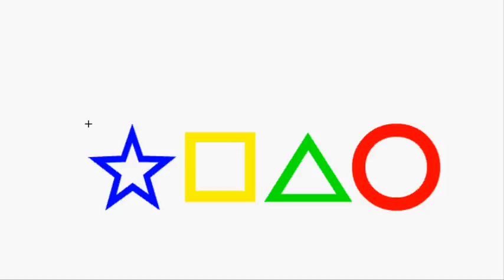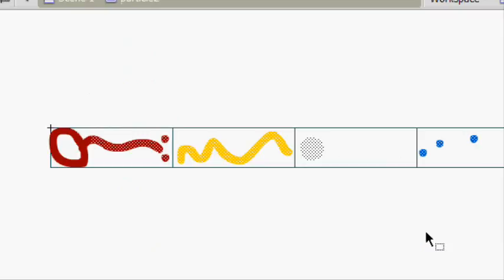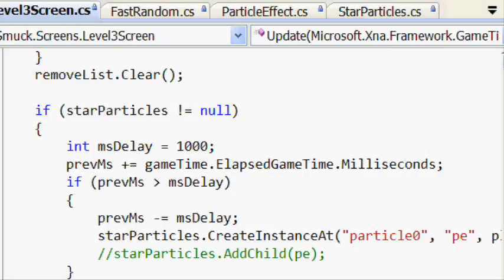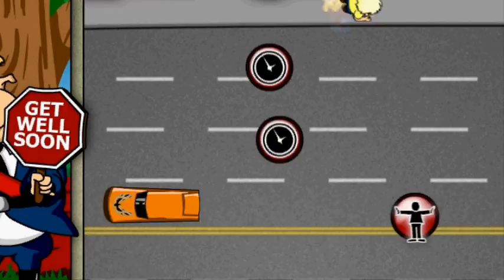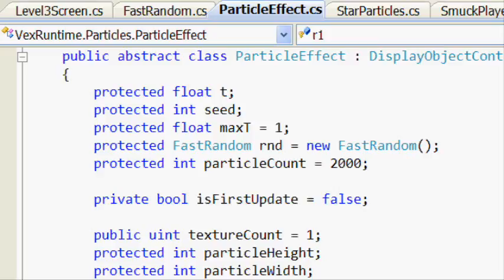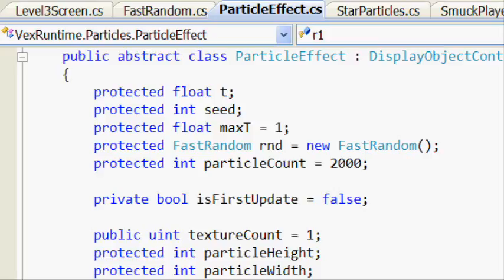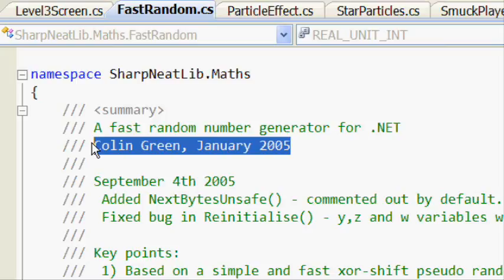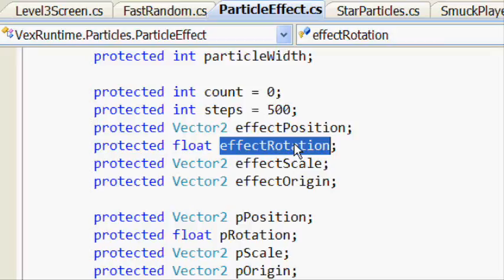DDW_Particles_01.wmv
Debreuil Digital Works particle engine for the Flash to XNA game engine.